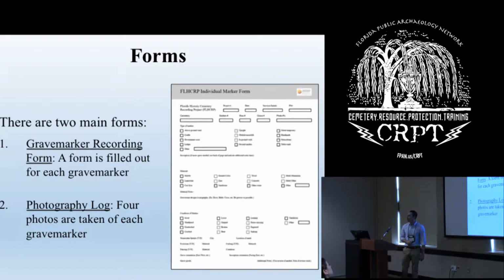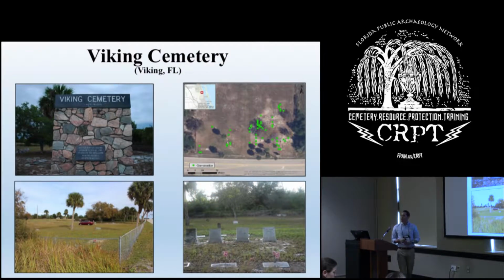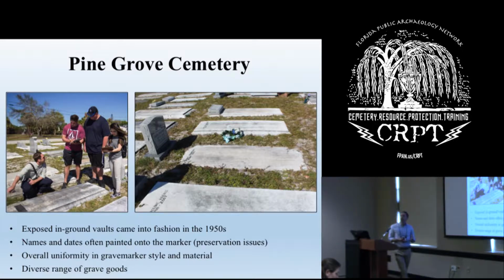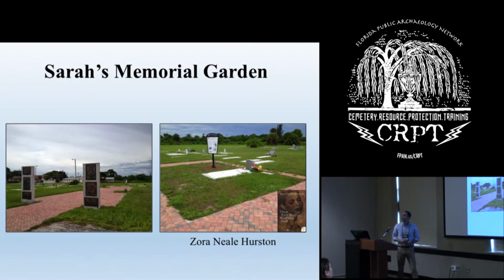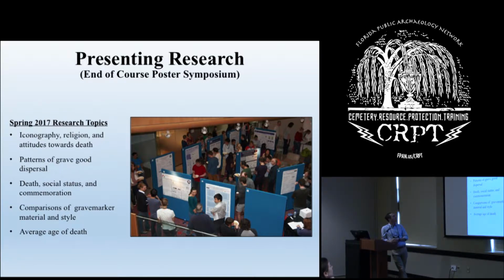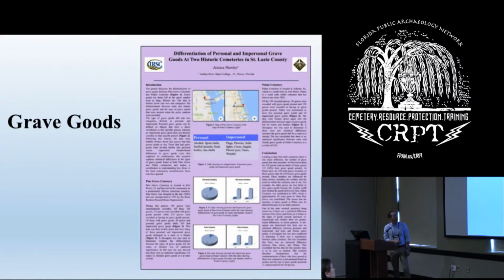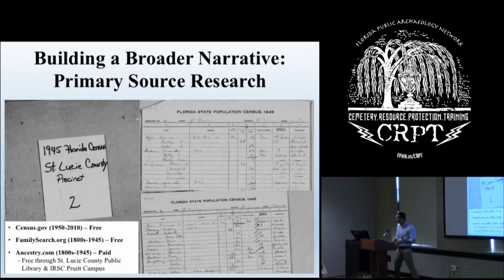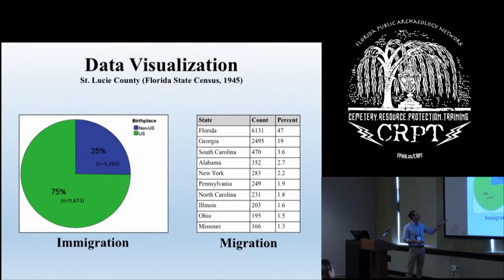Engaging College Students in Local Archaeology, Kyle Freund and Kevin Gidusko, CRPT 2017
Dr. Kyle Freund and Kevin Gidusko present "Tales from the CRPT: Engaging College Level Students in Local Archaeology (St. Lucie County, FL)" at FPAN's Cemetery Resource Protection Training Conference 2017.

This paper discusses the Field Methods in Cemetery Archaeology course being offered at Indian River State College (IRSC), in which students are recording individual grave markers at historic cemeteries in St. Lucie County, Florida. Students study firsthand the diverse ways in which various cultural groups have commemorated those who have passed, and the information they collect becomes part of a larger publicly available database of Florida grave markers. Students gain an appreciation for the importance of preserving our community’s cultural heritage and the destructive risks that many local cemeteries face, in turn drawing a connection between the past and present.

For more on the CRPT Conference, check out the conference program